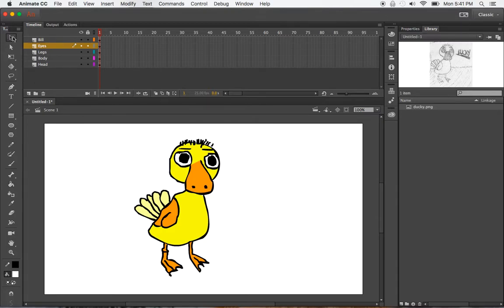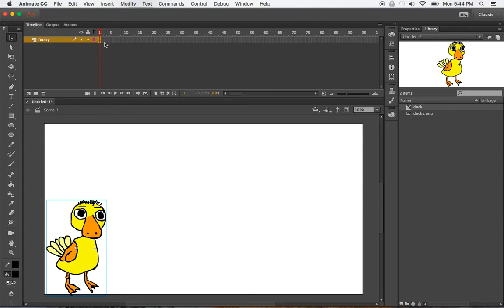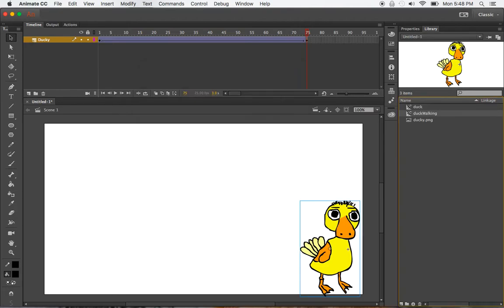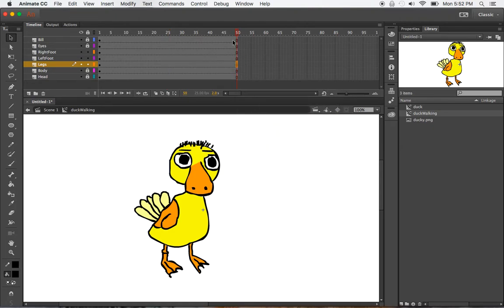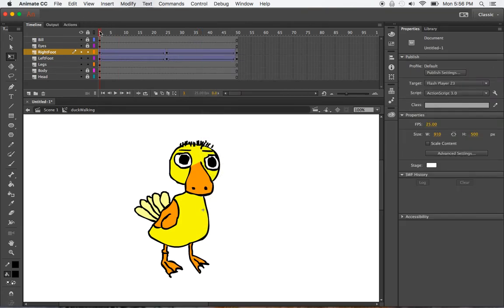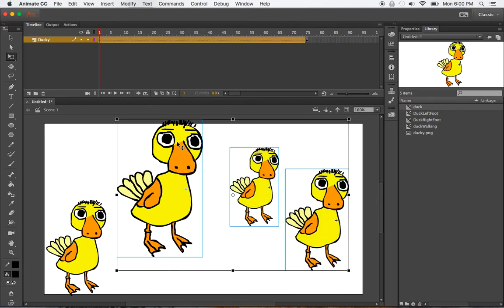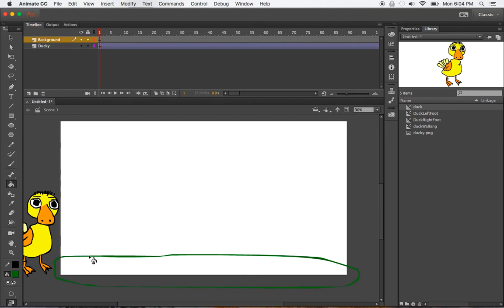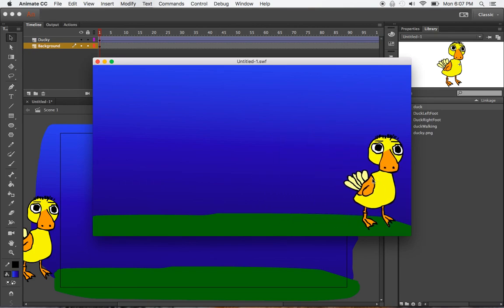Animating with Adobe Animate CC - Part 4: Animating Your Own Artwork & Frame by Frame Animation